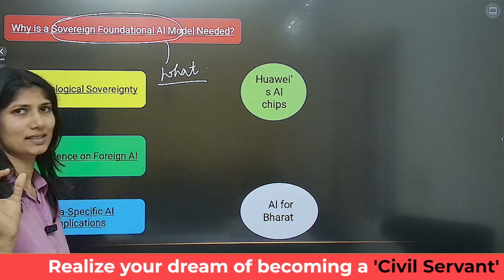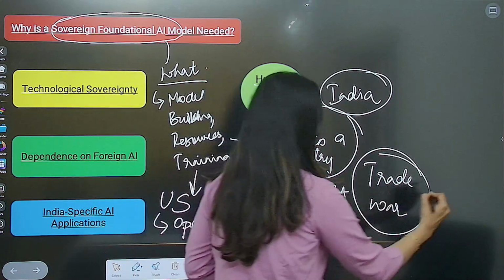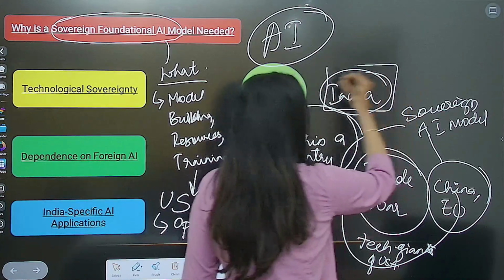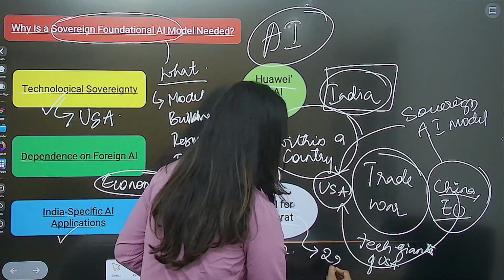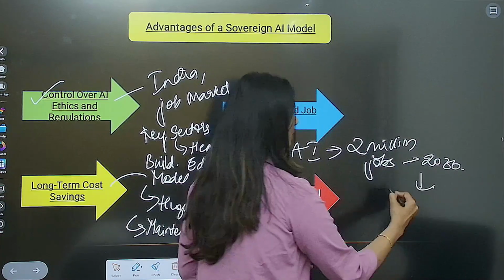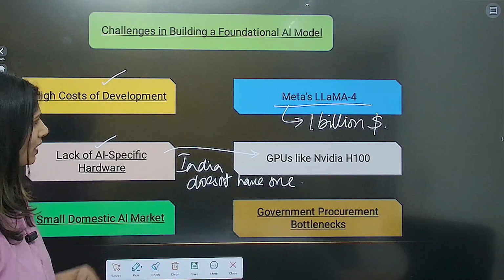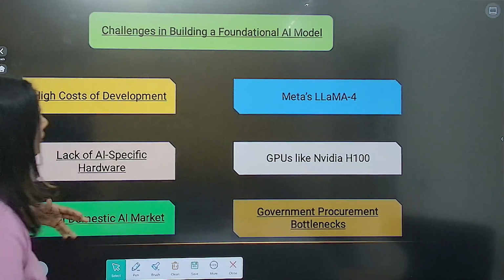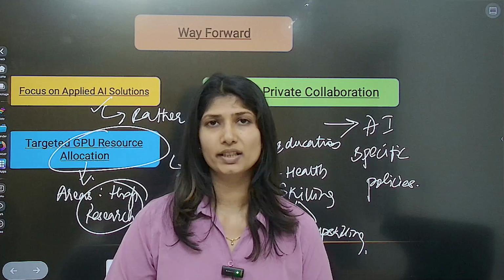Should India Build A Sovereign, Foundational AI Model l Legacy IAS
In 2023, OpenAI CEO Sam Altman's visit to India sparked a national debate about the cost and necessity of developing foundational AI models, similar to those that power ChatGPT. Altman's comments led to discussions about whether Indian companies should invest millions to build indigenous AI models or rely on international technology. The debate highlights critical issues, including sovereignty, national pride, and financial constraints, particularly as India's IT Ministry announced the ambitious IndiaAI Mission.

In this video, we explore both sides of the argument:

👉Is it essential for India to invest heavily in foundational AI for sovereignty and business reasons?
👉Can a balance between domestic innovation and international collaboration be achieved?
👉What are the implications for India’s tech ecosystem, data security, and competitiveness on the global AI stage?